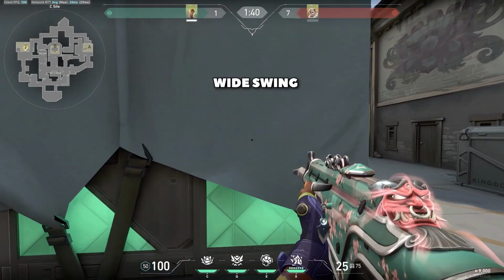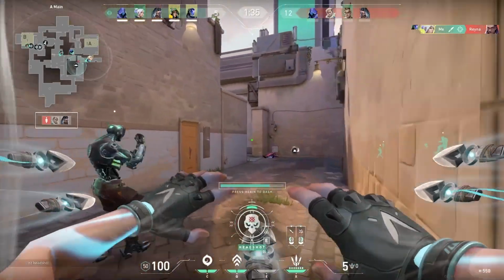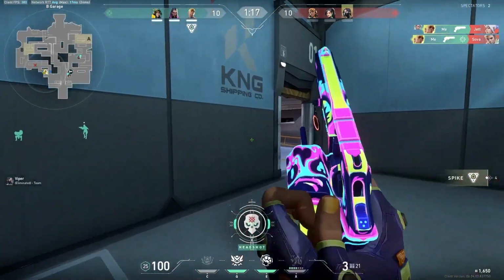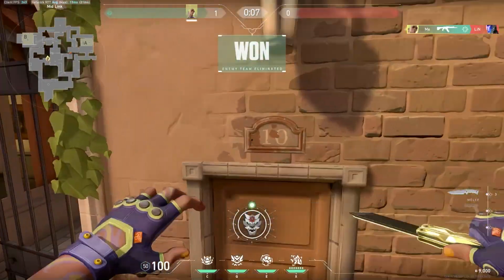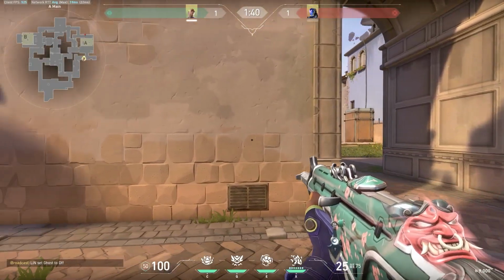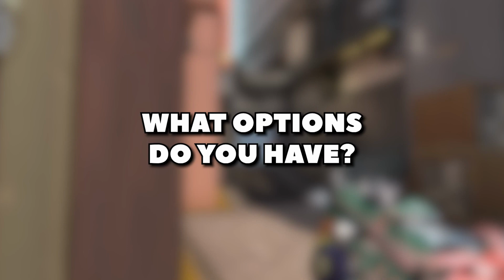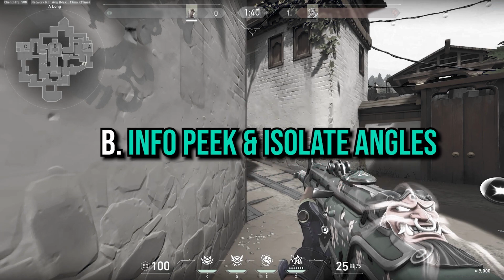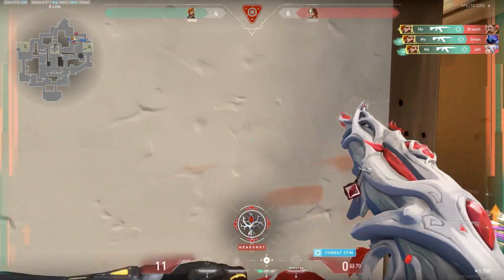July 6, 2023